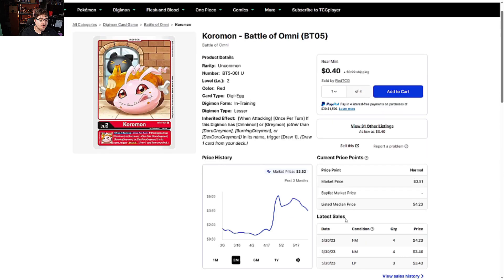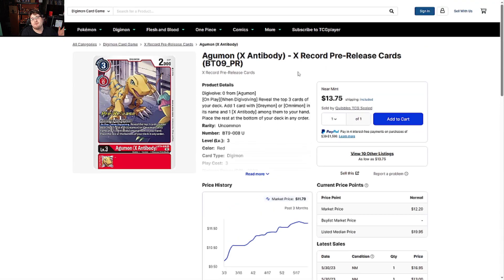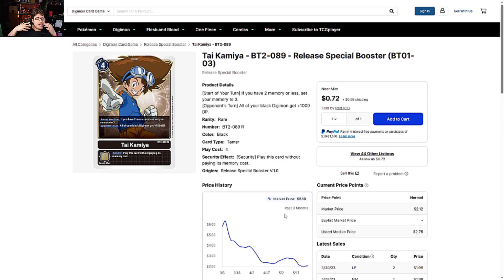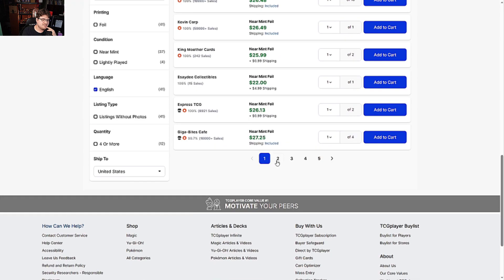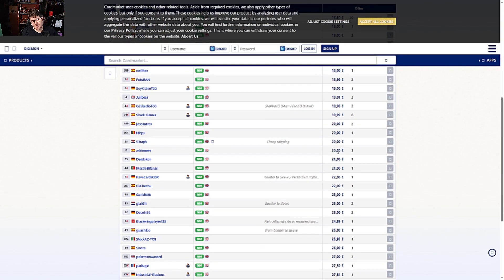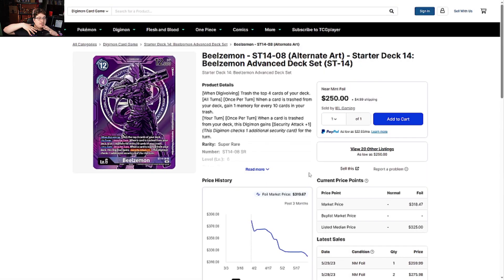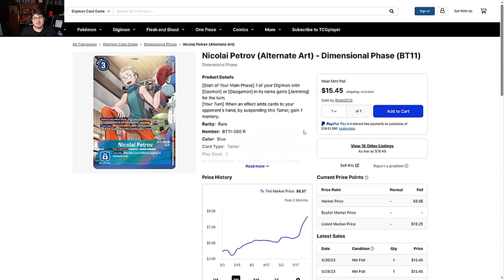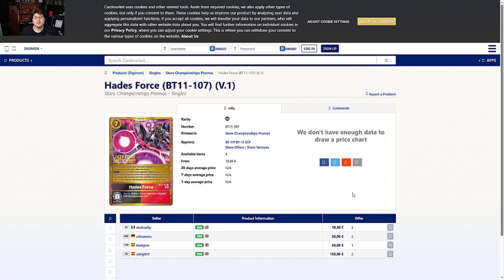Check your Bulk to make some money! | Future cards we should grab! | Digimon market watch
Low end cards to make some money on Future cards we should grab Digimon market watch

you get 2 dollars for signing up!

Sony ZV-E10